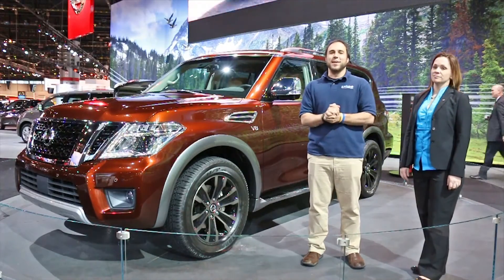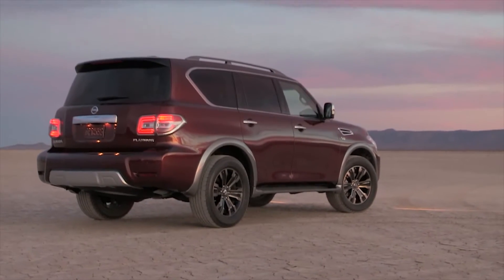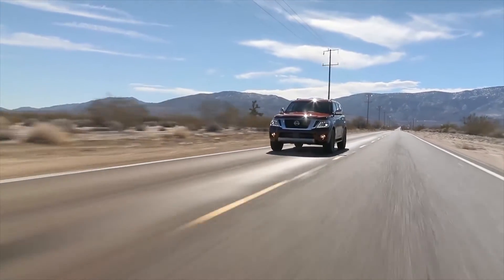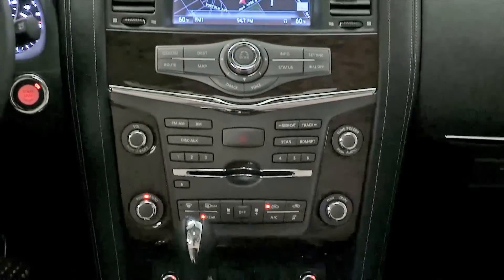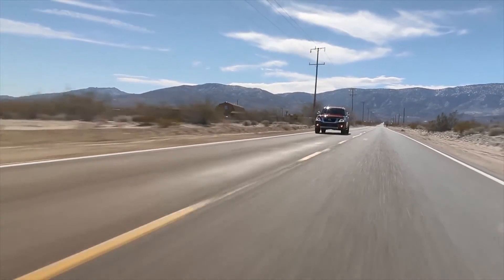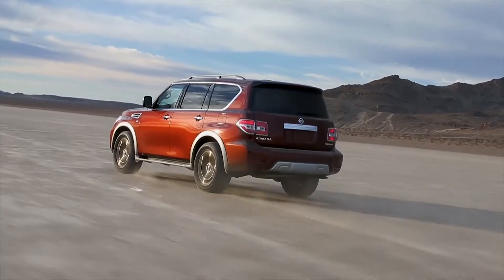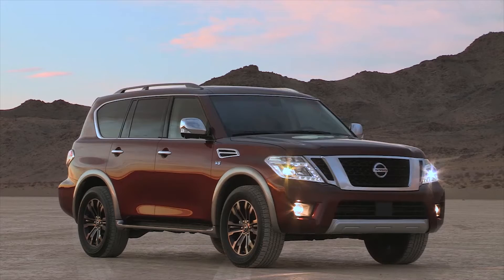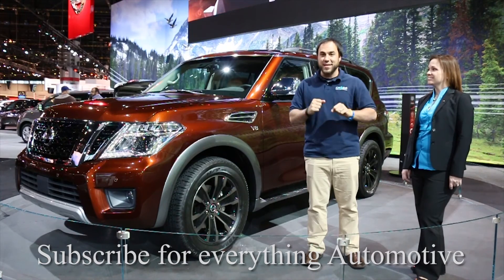Autotalk.com interviews NissanUSA on the 2017 Nissan Armada at Chicago Auto Show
- Nissan has taken the market by surprise by bringing a brand new Nissan Armada. This has been a super hit and we talk to Nissan at the 2016 Chicago Auto Show about this new SUV.